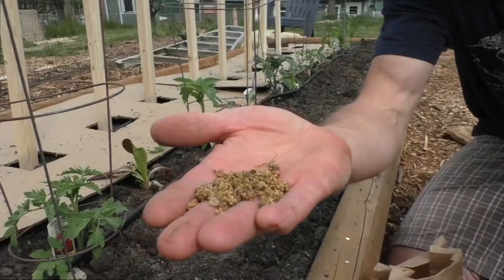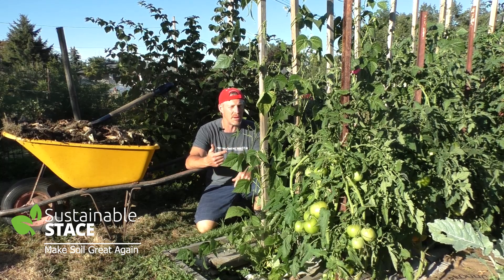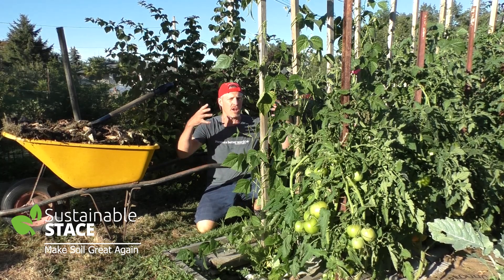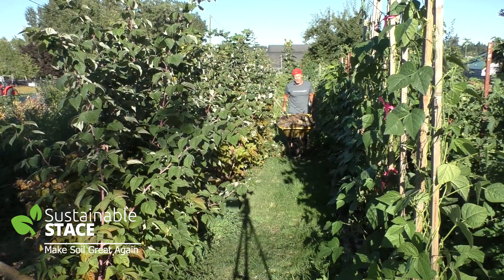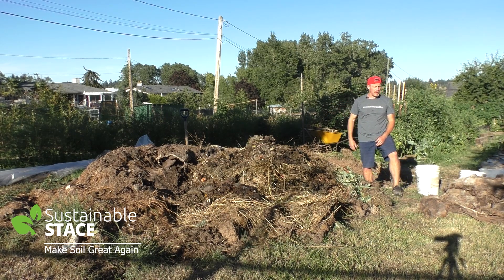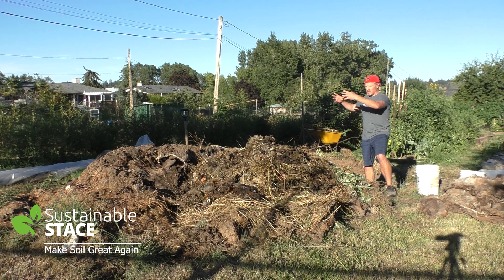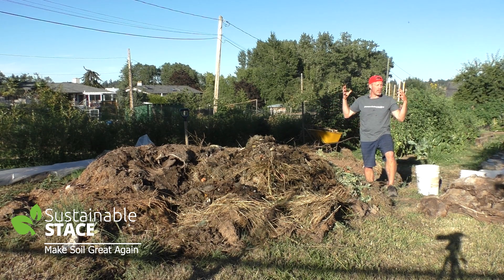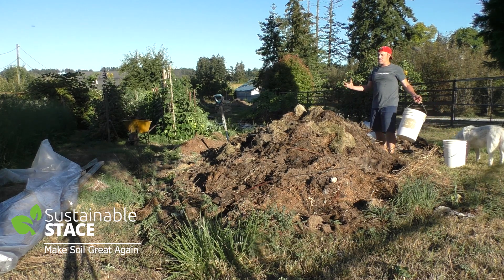How To Make THE BEST Compost For Your Garden!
This video helps you make an amazing compost.

Using Kitchen Scraps as your start, add other items that layer carbon (browns) and nitrogen (greens) and you will have success.

Put in the layers of grass clippings, weeds, manure, coffee grounds and whatever else you have.

Nerdy composting facts:
• 30:1 carbon to nitrogen is ideal
• Bacteria do most of the work decomposing
• Heat is proof of how active the microbes are
• Pathogenic bacteria die at 130-140F (55-60C)
• Weed seeds die at 145F (63C)
• The compost pile is a living unit and needs a membrane/skin